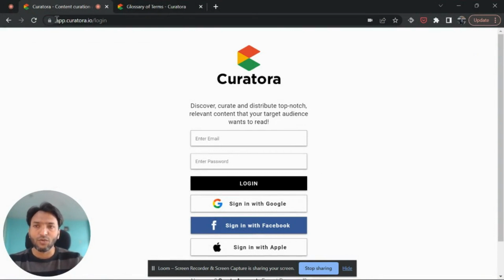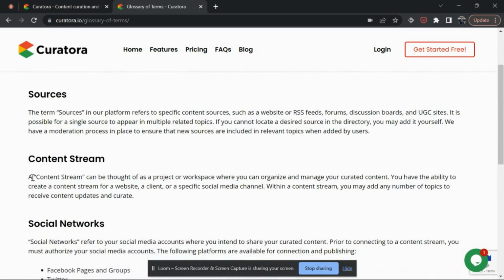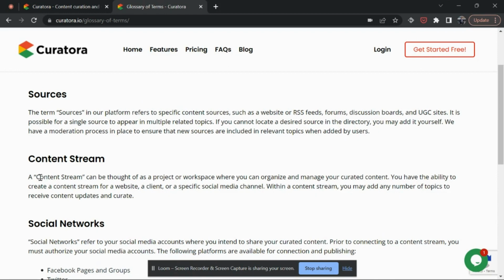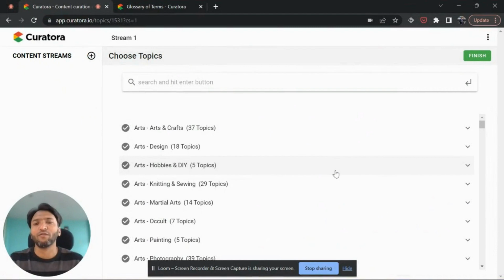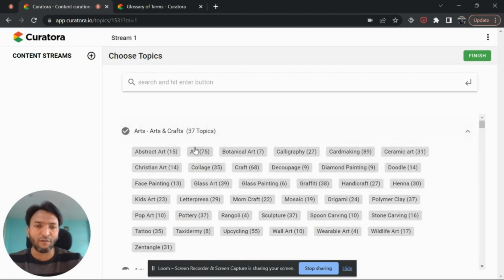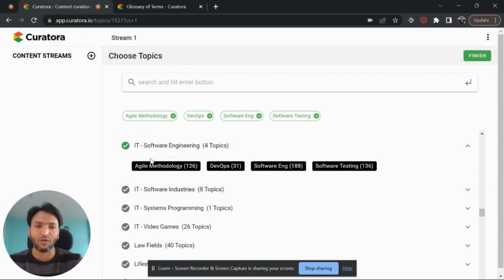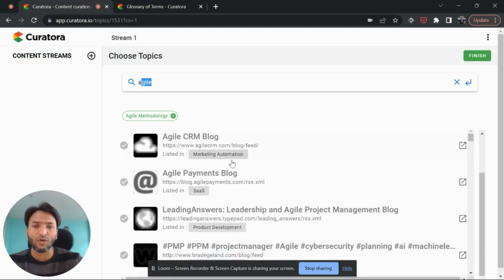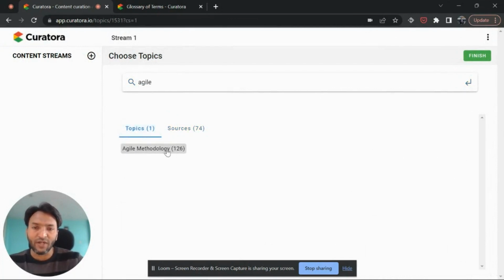Curatora - Creating Your First Content Stream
In this tutorial, we'll dive into Curatora and walk you through the process of creating your very first content stream. A content stream serves as a workspace or project where you can effectively organize and manage all of your curated content. Throughout the video, we'll explore various techniques for searching and selecting topics that pique your interest, so you can build your stream with ease.